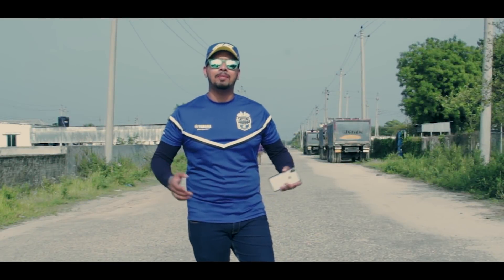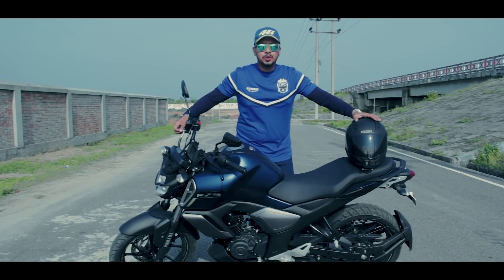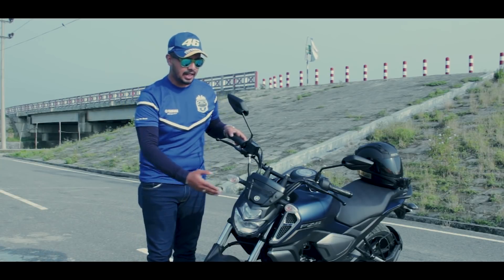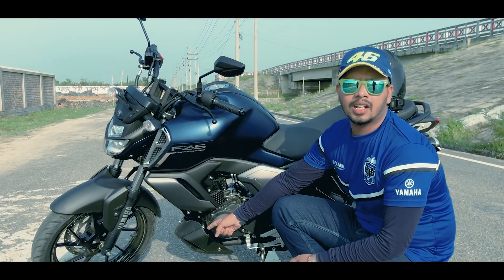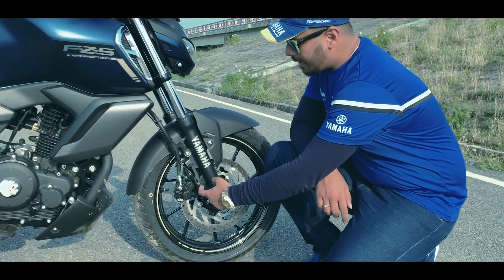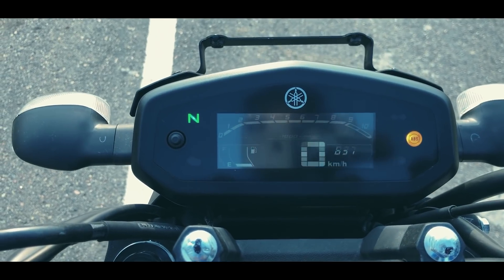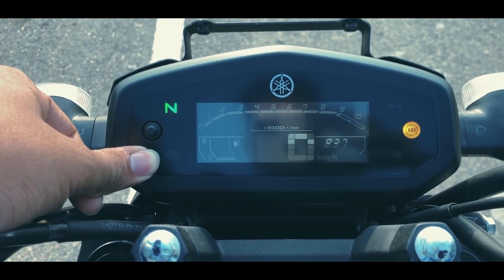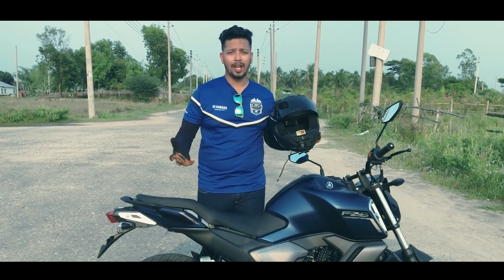Yamaha FZ S / FZ Version 3.0 | ABS | 2019 | First Impression Review